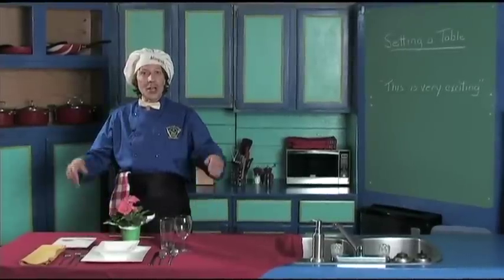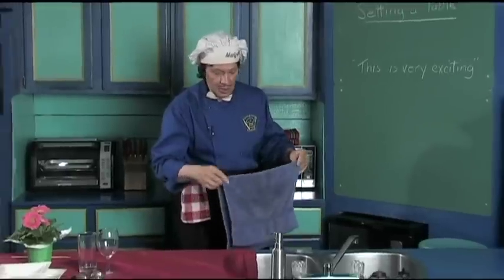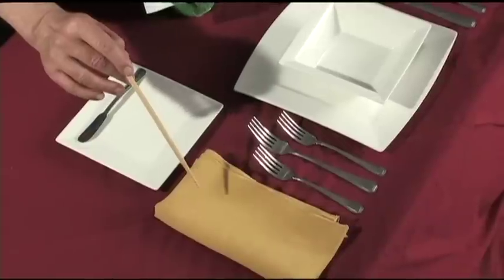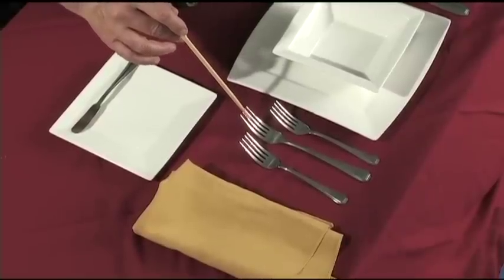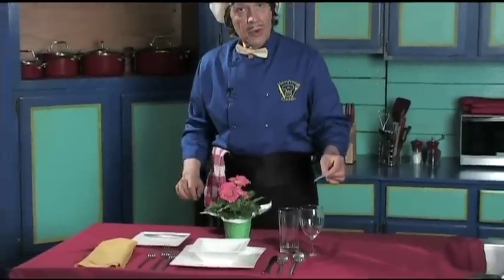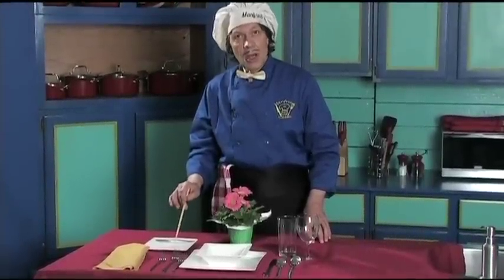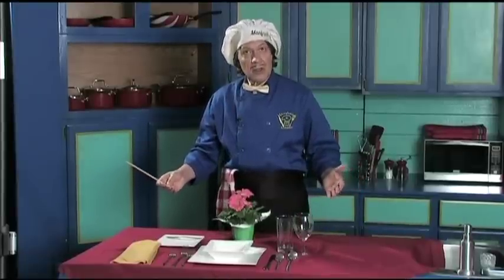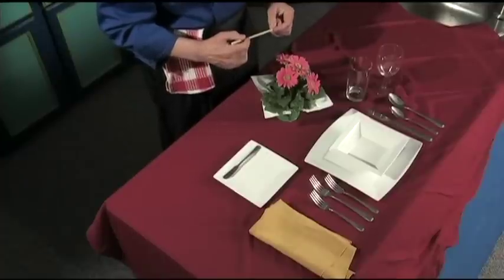Setting a Table - proper table setting easy elegant table setting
Manfreed demonstrates how to set a friendly, elegant, proper table setting that family, friends and relatives will love to sit down to lunch or dinner.  You kids and beginner cooks can easily learn proper table setting placement.